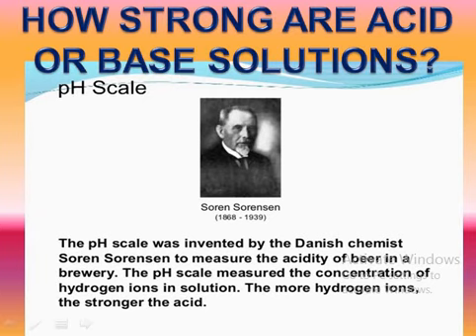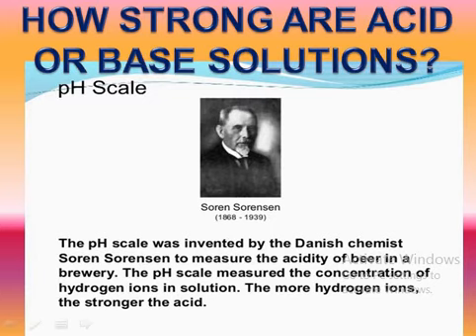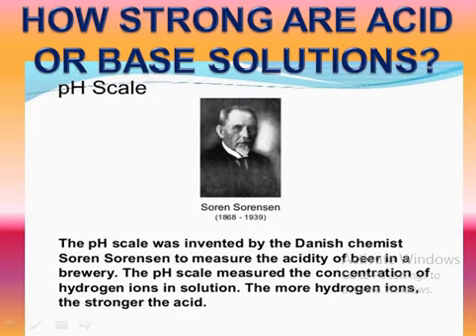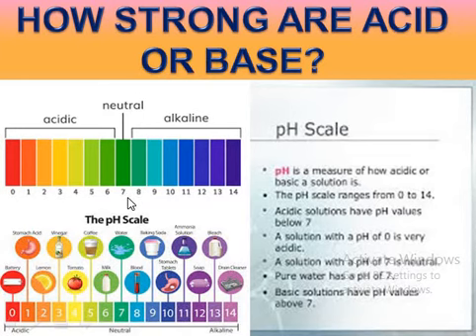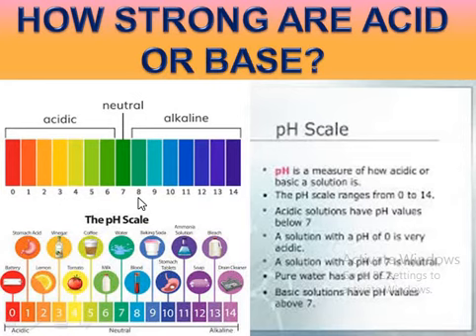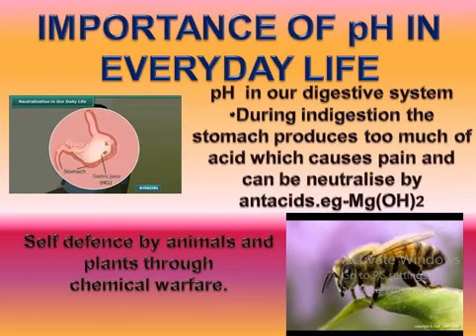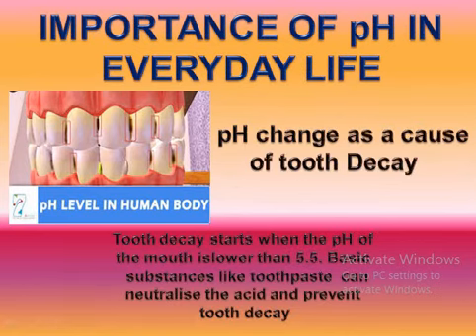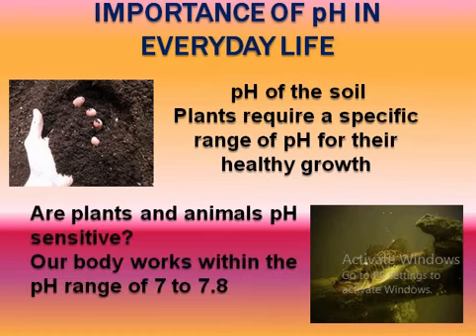Video on pH Scale by A.V Singh